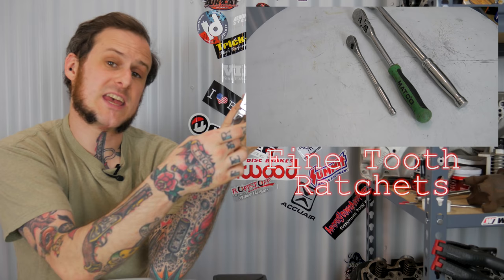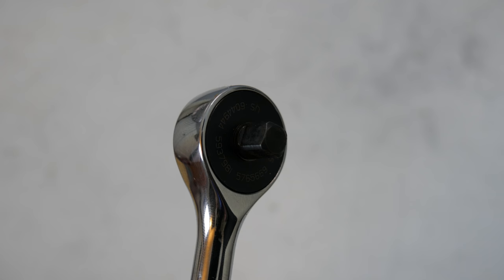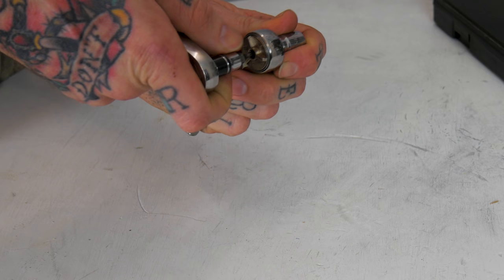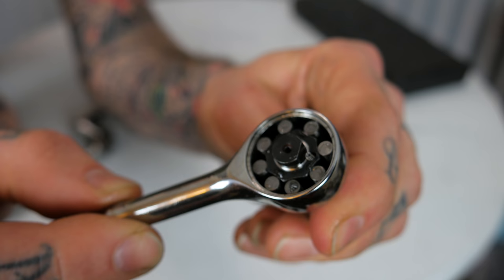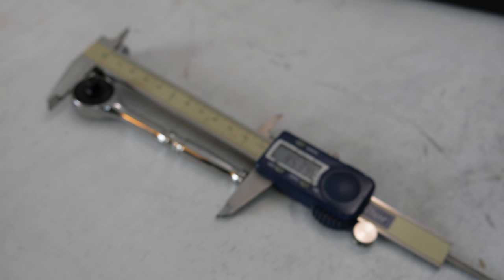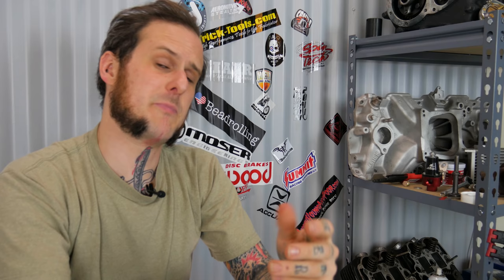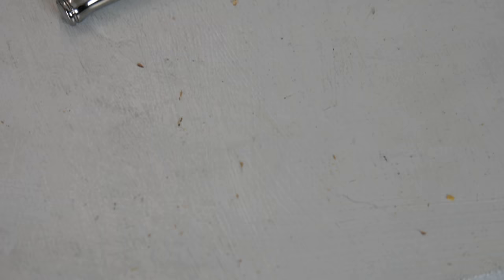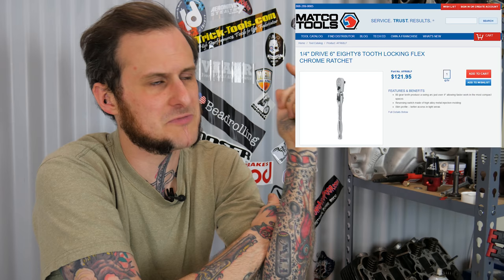Snap-On Gearless Ratchet - What's Inside? - TZero 1/4"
On this week's Tuesday video we check out a new product from Snap-On tools.  Namely the Snap-On Gearless ratchet!  Now Available in 1/4" drive under the model number TZERO.  Have you wondered what the inside of a gearless ratchet looks like?  Watch this video and check out What's Inside this Snap-On Gearless Ratchet!

How do you feel about new product videos?  Want to see more of them?  This isn't a full review but mainly demonstrating and discussing a new product!

*** Gearwrench 84 Tooth 2pc Set

*** Gearwrench Flex Head set

*** Sunex 80 tooth